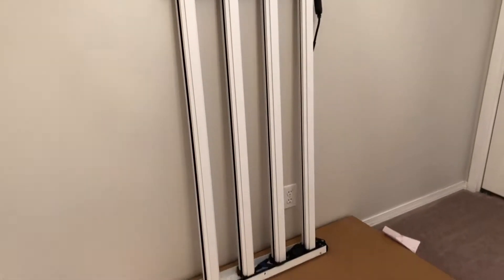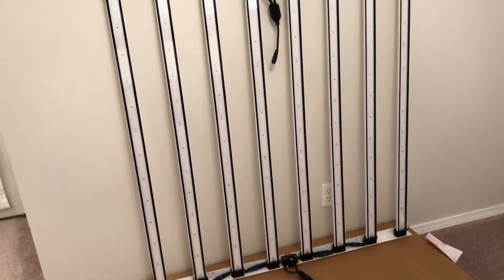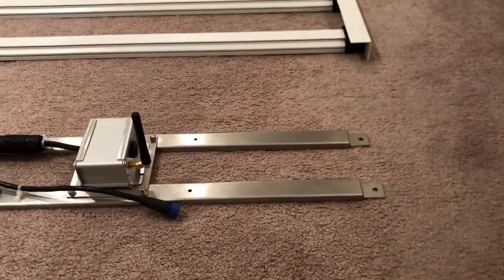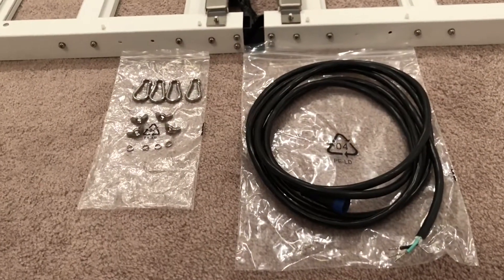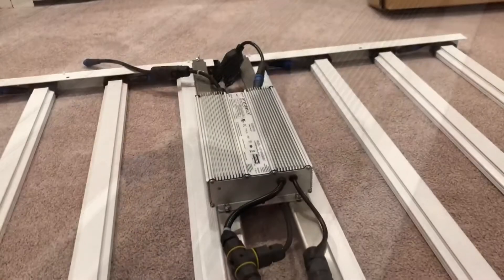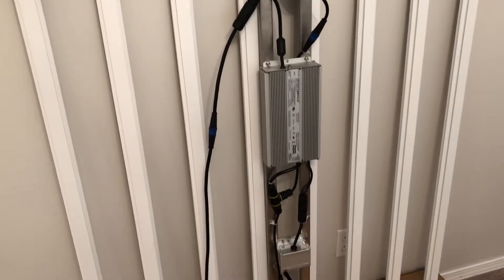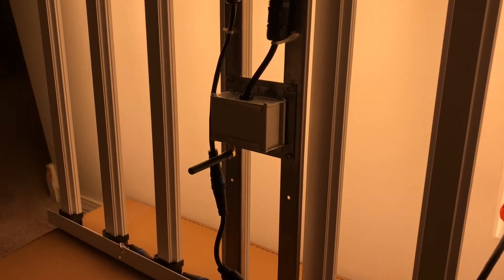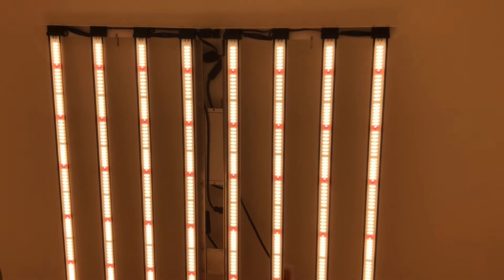Unboxing the FGI UP - Uniformity Pro IoT Connected 640W LED Grow Light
On sale starting August 2019